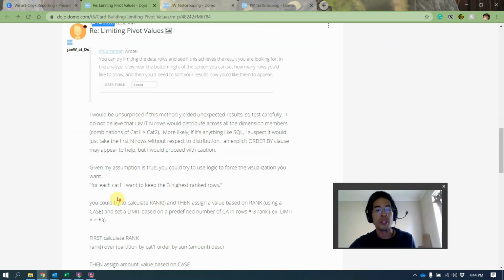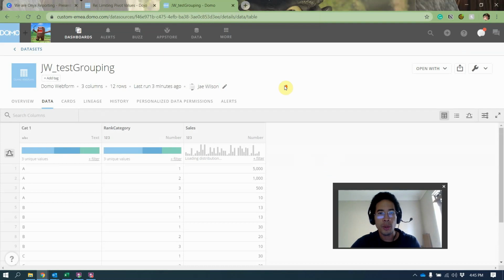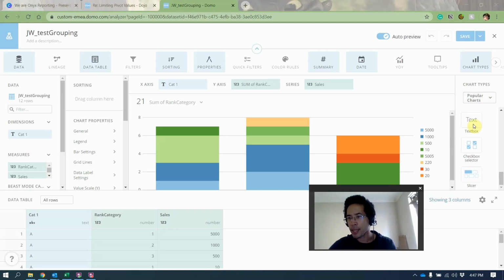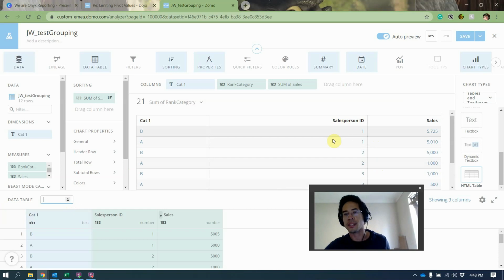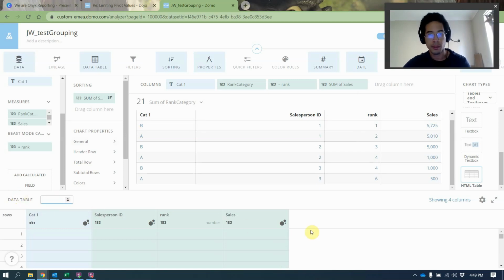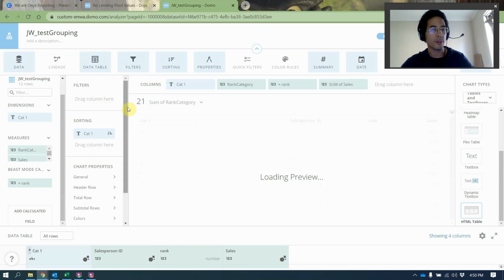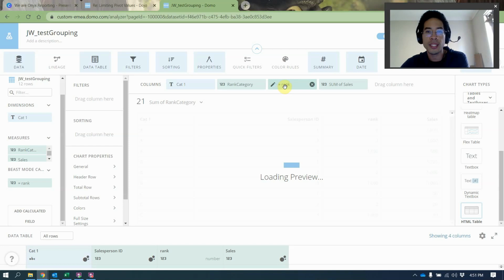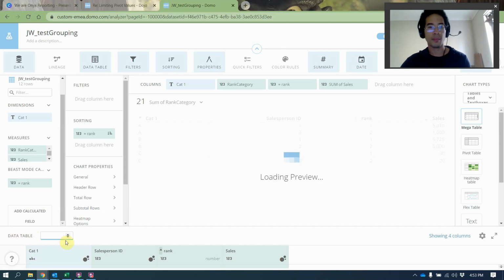Domo - Beast Mode - Sort on Pivot Table - Top 5 by Category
How to create a Top N by Category report using Domo and Window functions in BeastModes